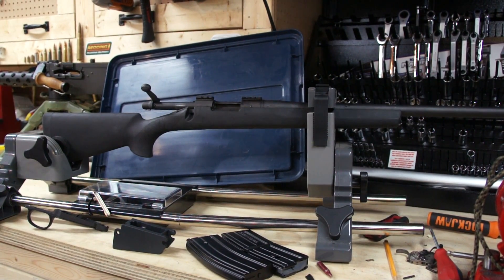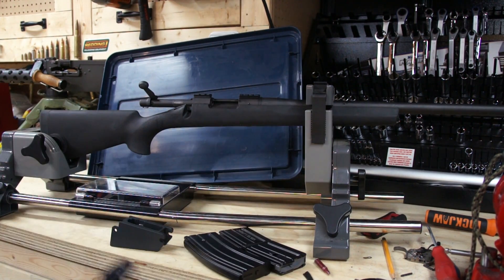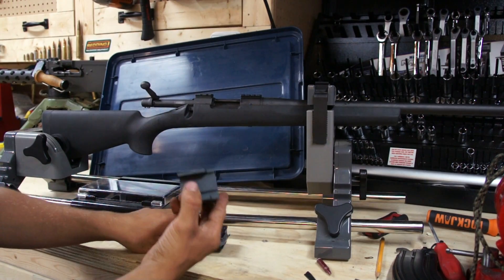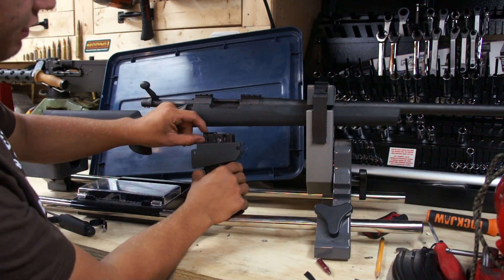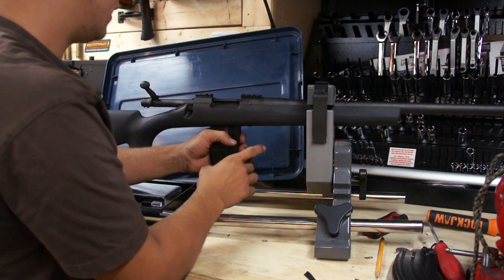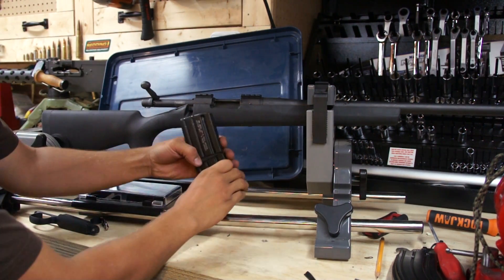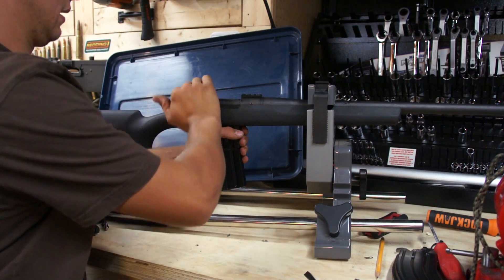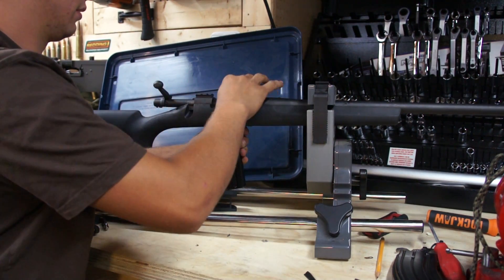Remington 700 Project to use AR-15 Magazines.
A project that I am working on to try to make the standard Remington 700 use standard AR-15 magazines to get around the problem of expensive aftermarket magazines, or low capacity factory magazines. The project has pros and cons, but overall I think that this is a pretty cool idea.

I have no intentions of making a factory run or doing work on anybody elses rifles, I am just interested in just trying to see if it can be made into a reliable platform.